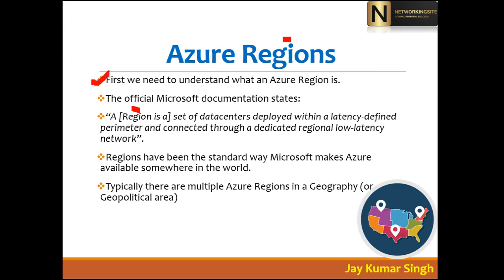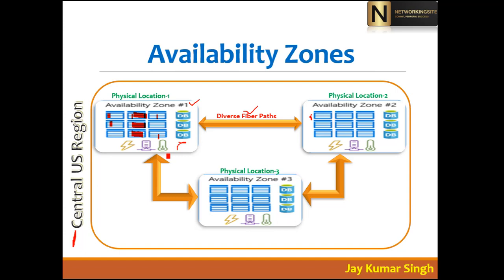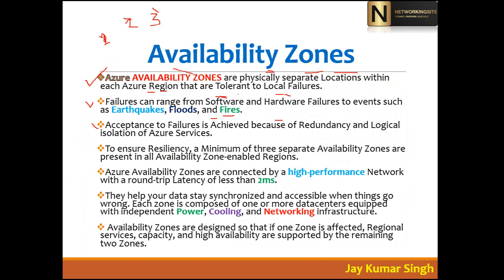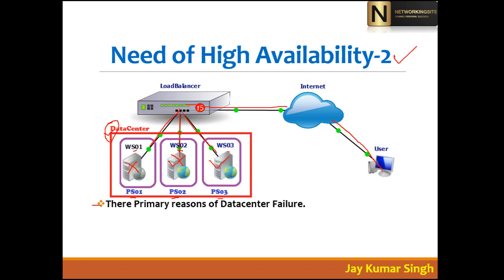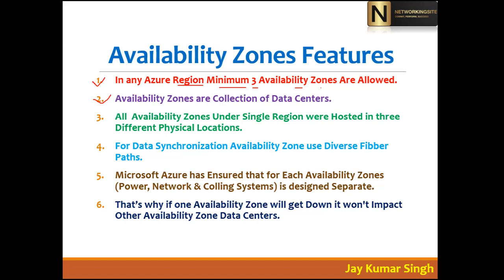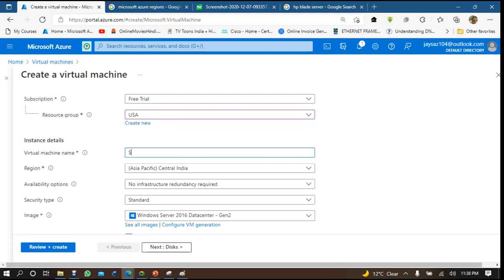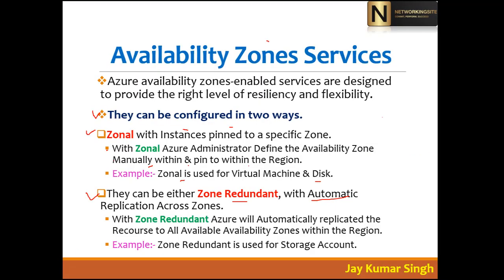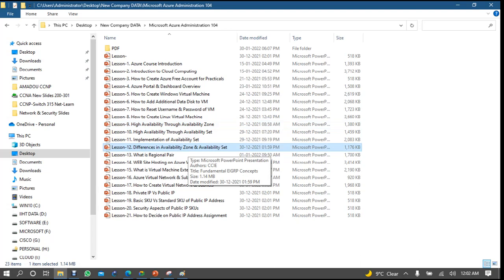AZURE DAY 6